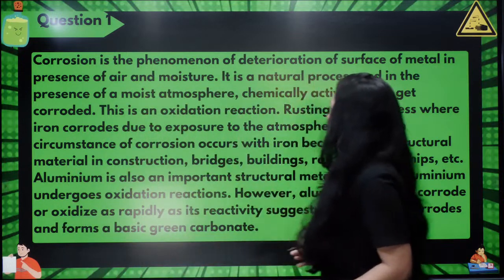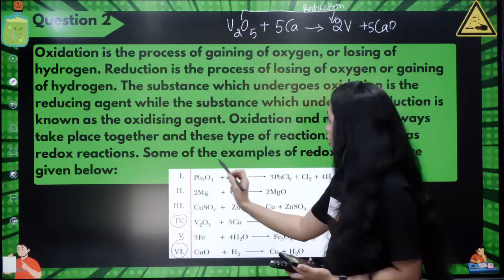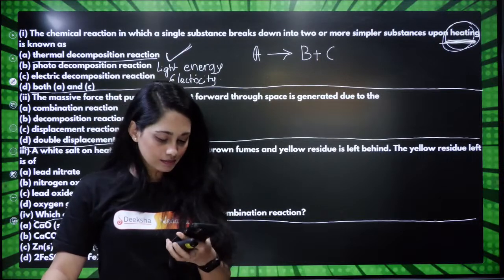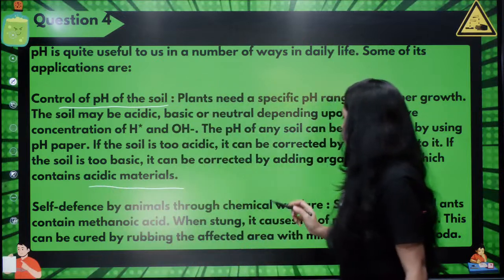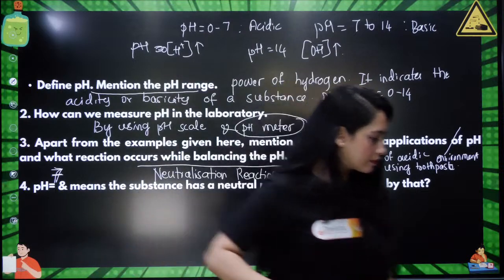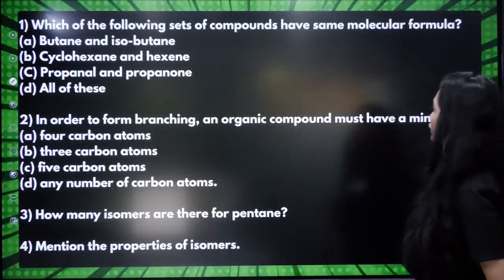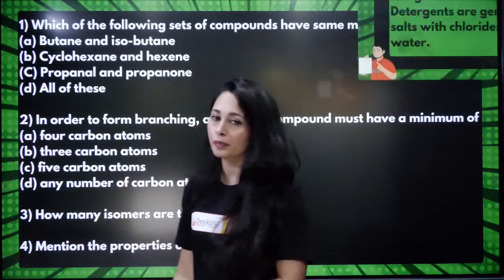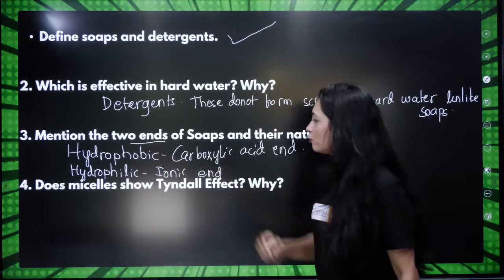Most Important Case-Based Questions 🔥 from the CBSE Class 10 Chemistry Syllabus 📚 Board Exam 2024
This Comprehensive Video CBSE Class 10 Chemistry the 20 most crucial case-based questions! 📚 Prepare for the Board Exam 2024 with confidence as we delve into the intricacies of the syllabus, ensuring you're equipped with the knowledge to ace your exams. From fundamental concepts to intricate scenarios, we've curated a list of questions that cover every aspect of the curriculum, helping you solidify your understanding and boost your scores.